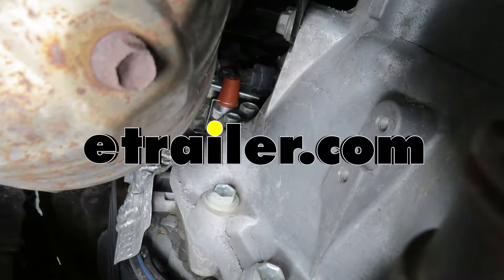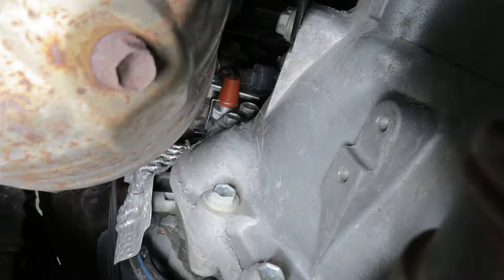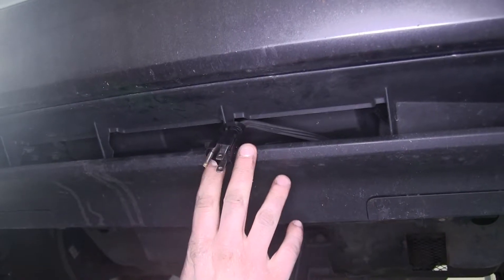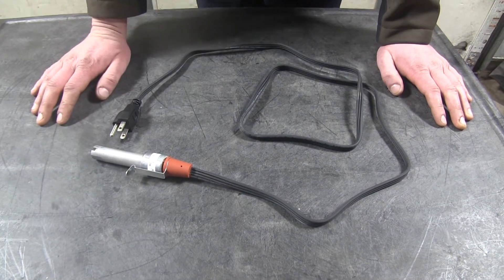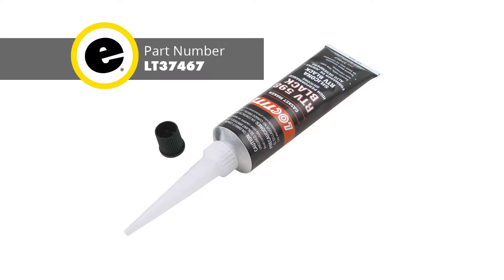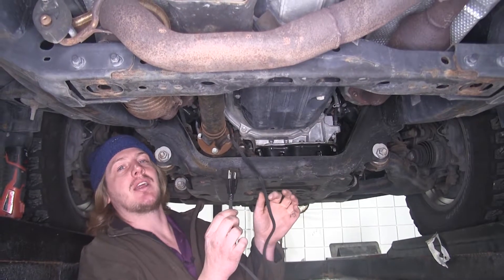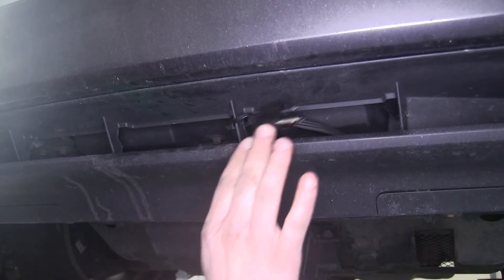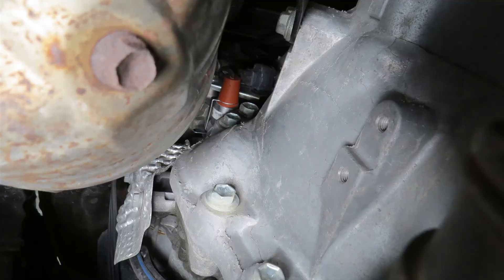etrailer | What to Know About the Kat's Heaters Custom Fit Engine Block Heater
Speaker 1:          Today we're going to be taking a look at Kat's Heaters custom fit cartridge style engine block heater. You'll want to refer to the fit guide here etrailer.com to determine which block heater is going to be appropriate for your vehicle and the engine. These cartridge style heaters are custom fit for your engines, and just slide right into the block, and transfer heat through the block to help warm up the coolant, to allow for easier starting and quicker heat up times. So what this means for you is you don't have to worry about difficult starts, making it for a longer time in the morning to get started, or potentially miss work. The people who can benefit from this most are ones that drive diesel engines. Diesels use glow plugs to heat the engine.

However, sometimes it can take several key cycles to get the engine warm enough to properly start. Having a block heater on it like this will help ensure that it will fire right up. Additionally, your engine is going to heat up faster since its had a headstart, so you're going to have heat coming out your events faster on your way to work. It features a five foot cord that can be routed up to your grill area, where it can be mounted permanently.So whenever you want to use it, you can simply plug an extension cord in, plug it into the wall, and it'll start to heat up your block. The heater produces 400 watts of power.

And this is pretty substantial, so this is going to warm it up fairly quickly and evenly throughout. Even though it does come from a central point. It's made of a durable cast aluminum, so it's going to be lightweight and corrosion resistant. We're under our vehicle now. We're going to show you a typical installation.

Looking at the backside of our engine block, now the backside isn't always where they're going to be, but it will be on your engine block. You are looking for a cavity. You can see ours right up here. Now we'll take our heater. We're going to insert it in the hole.

It's a good idea to take some compressed air or something and blow out any dirt and debris in the hole. And then also coat your heater with silicone. This will help transfer heat better, as well as keep out moisture from getting inside.We're not going to be coating ours with silicone today for demonstration purposes, but afterwards you'd simply slide it in. And that's what it'll look like when you've got it fully inserted. As you can see, it's flush up against the block, and our clip has clipped around the side of the block there, and this will ensure that it can't come back out. Next you'll just route the wire up to the front of the vehicle. A good place for it is behind the grill, where you can tuck it back out of the way, and you won't be able to see it, but you can access it to plug it in when you need it. Whenever you're routing your wire, you want to avoid any moving objects such as your steering or drive train components. And any excessively hot objects, such as your exhaust. So you can see here we've got our cord routed to the front of the vehicle right in the center.We can now plug it in with an extension cord, and start heating up our engine. And then if we're not using it, we can easily tuck it back out of the way, and you don't even know it's there. There is no on or off switch, as soon as you plug it in it begins to heat. Now we do have ours on a lift. You'll most likely be doing this on the ground. We've had it plugged in for about 20 minutes. Let's check our temperatures. At the plug, we're measuring about 110 degrees. You can see as we take a measurem